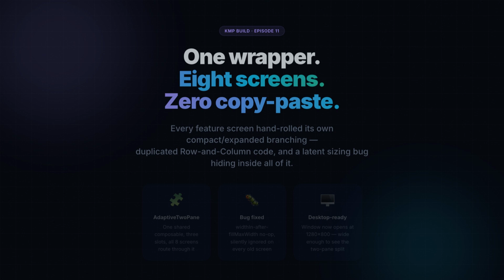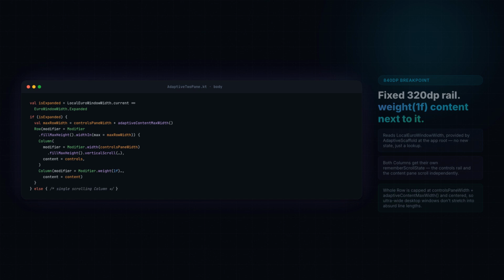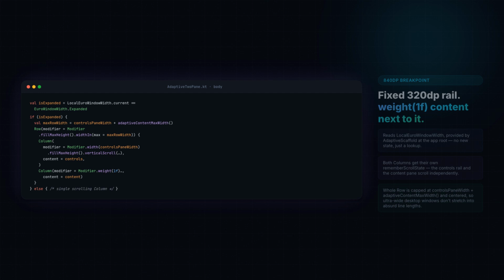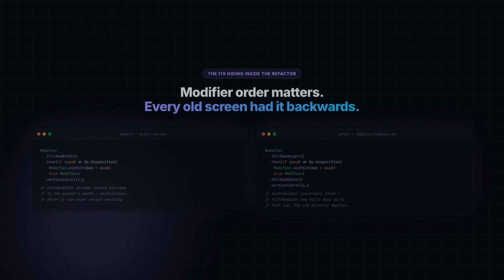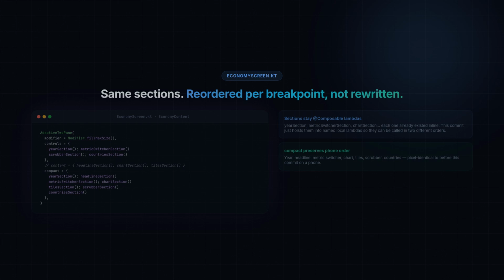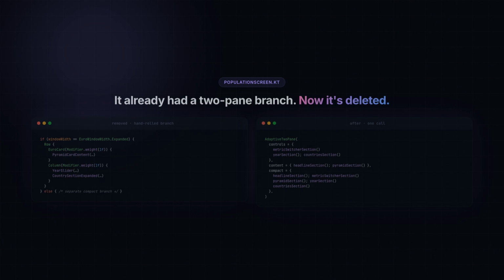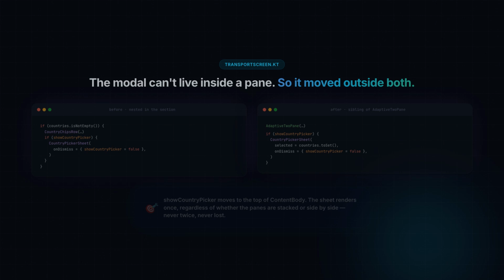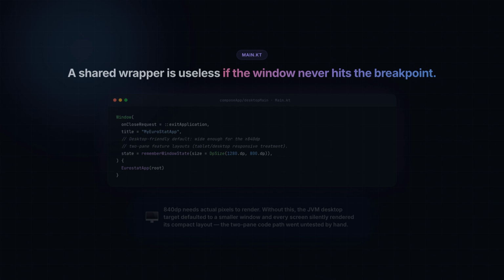Responsive Master-Detail Layouts in Compose Multiplatform | KMP Build #11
Adaptive list/detail layouts on all 8 feature screens using Material 3 window size classes.

KMP Build — building the open-source Kotlin Multiplatform app MyEuroStatApp one real commit at a time. One Kotlin codebase, three platforms: Android, iOS and Desktop, with Compose Multiplatform.

Episode 11 of the build-along series. This step corresponds to commit a393465 on the app's develop branch.

Stack: Compose Multiplatform, Ktor, SQLDelight, Koin, Decompose.